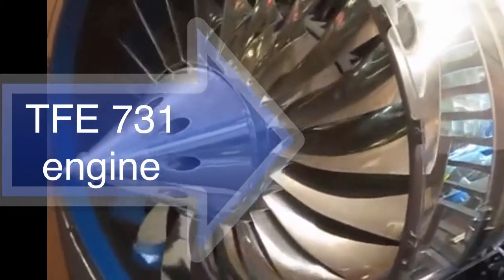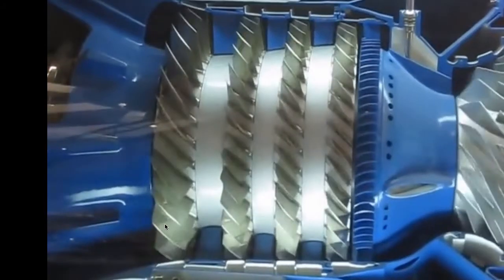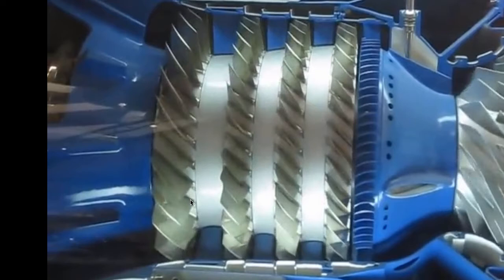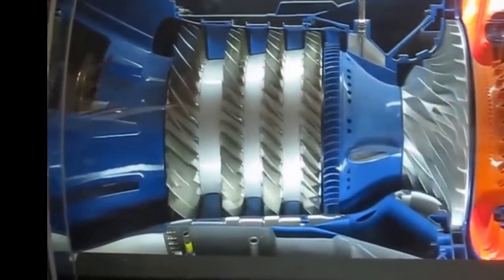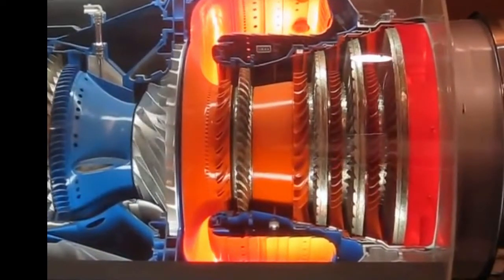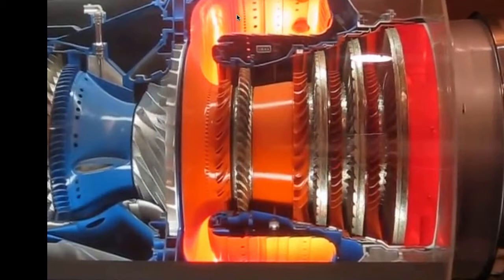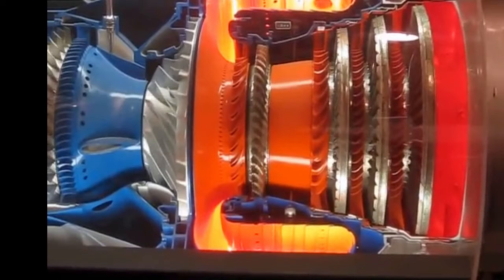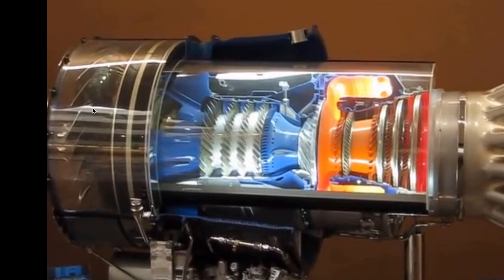TFE 731 youtube video part 1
Turbine Aircraft Engines Honeywell TFE 731